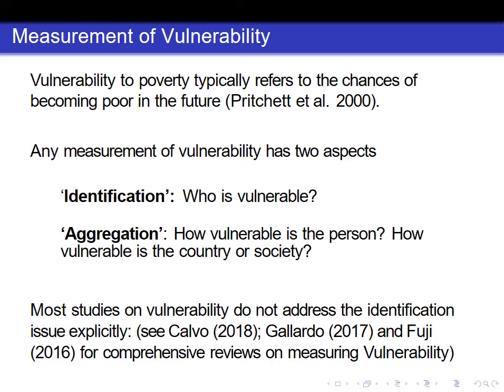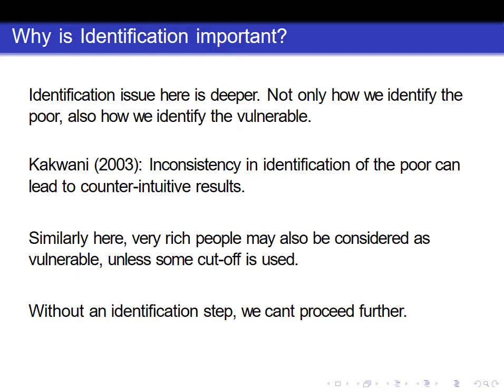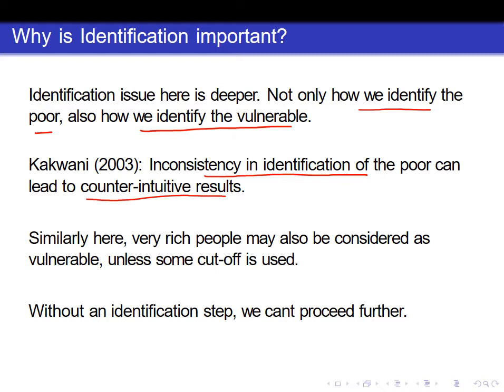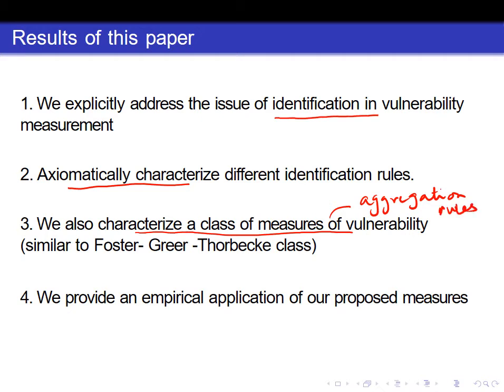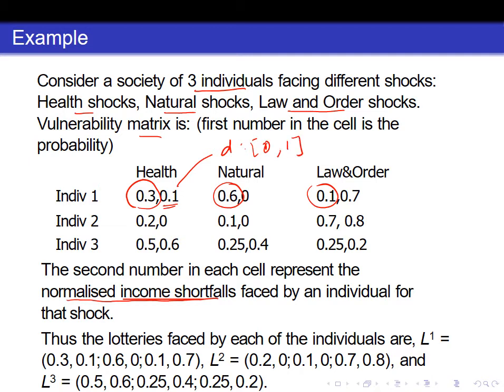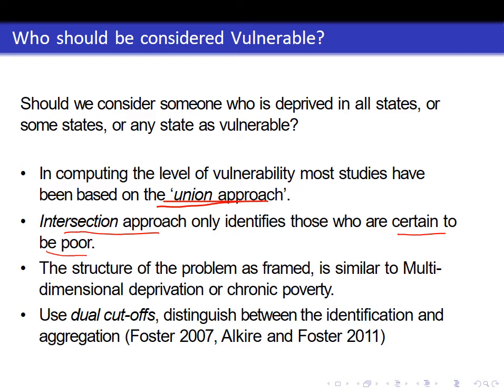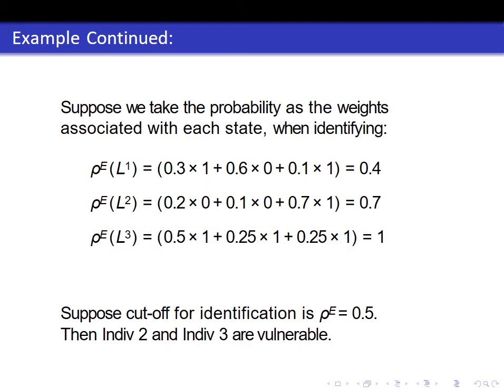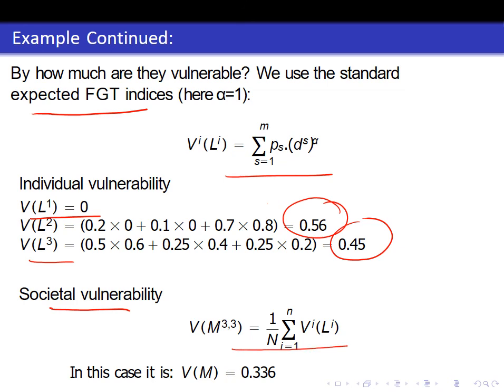"Identifying the Vulnerable: Concepts and Measurement"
Authors: Indranil Dutta (University of Manchester) and Ajit Mishra (University of Bath)

Speaker: Indranil Dutta (University of Manchester)

Abstract: Vulnerability to poverty, which broadly captures the susceptibility to becoming poor in the future, has become an integral part of any deprivation assessment. In this paper we take a fresh look at measuring vulnerability, where we separate out the identiÖcation part of whether an individual is
vulnerable, from the aggregation part which measures the level of vulnerability of the individual. In
doing so, we also take into account the substantial informational challenges that one faces in the
context of measuring vulnerability. These challenges lead us to propose identiÖcation rules which are not too demanding in terms of information. We axiomatically characterise several identiÖcation rules and a widely used measure of vulnerability. This allow us to have a deeper insight into normative judgements behind those criteria. Further, we provide an empirical illustration of the identification and measurement rules proposed in this paper using real world data from Bangladesh.

JEL ClassiÖcation: D80, I32, O12